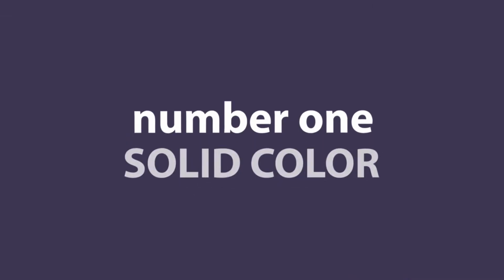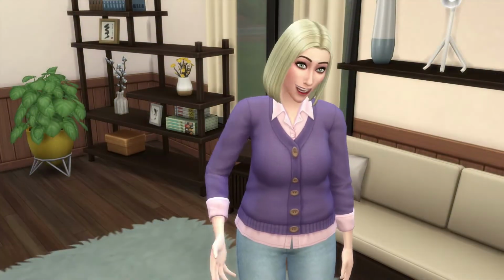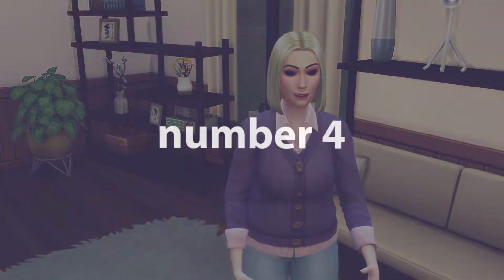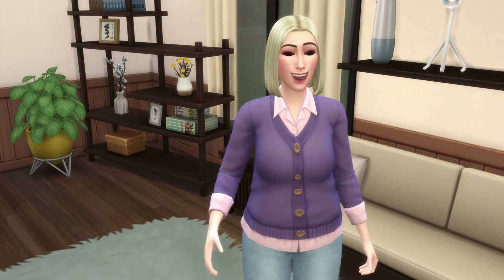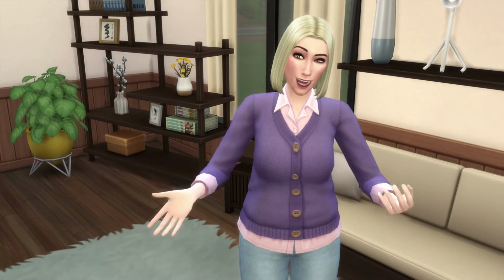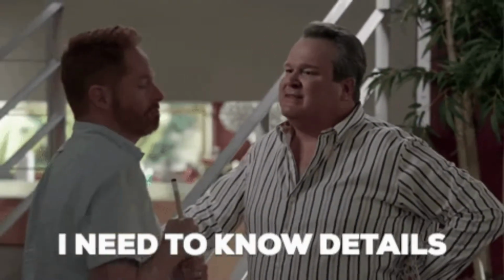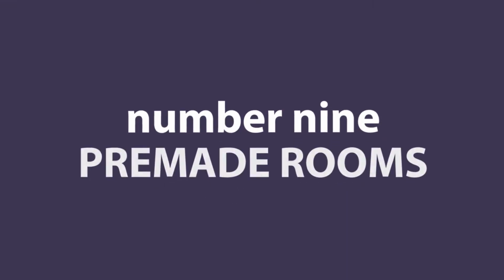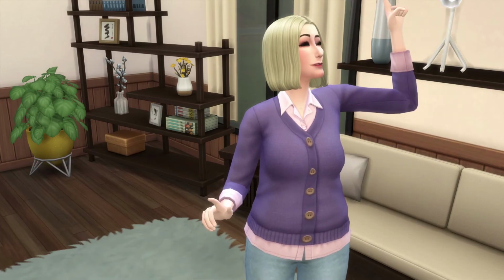TOP TEN SIMS 4 BUILD CHALLENGES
Simmers are always looking for new and fun ways to switch up how they play their games. Despite a myriad of packs and expansions, it’s easy for the Sims 4 to get a bit stale and need a little spicing up. Let’s take a look at the top ten build challenges you can do in The Sims 4!

SIMMER SUPPORT GROUPS:
Sims Streamers and YouTubers:

CREDITS:
Banner/Graphics: Made by LilacLydiaDeetz